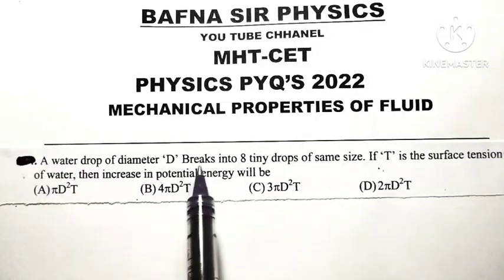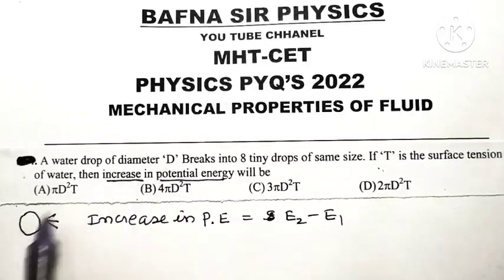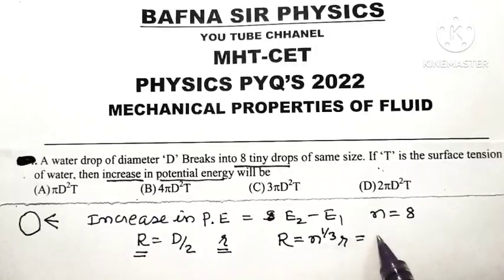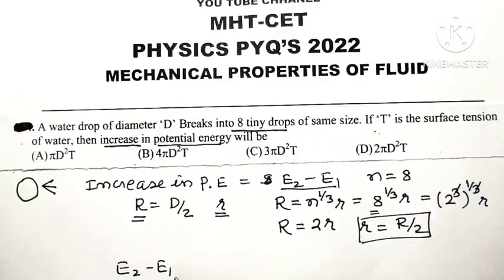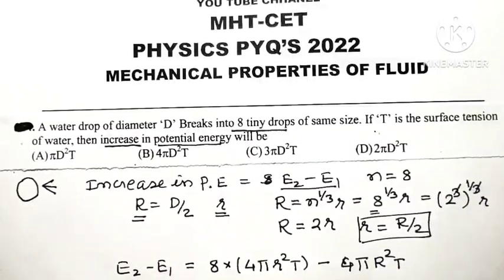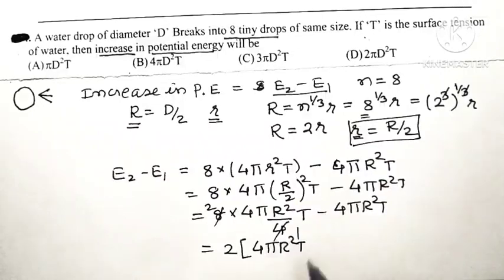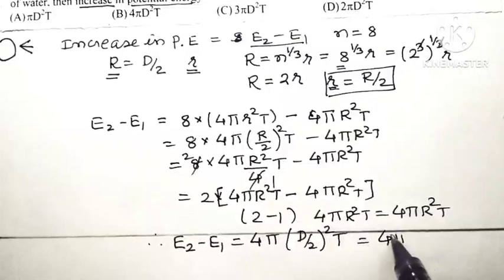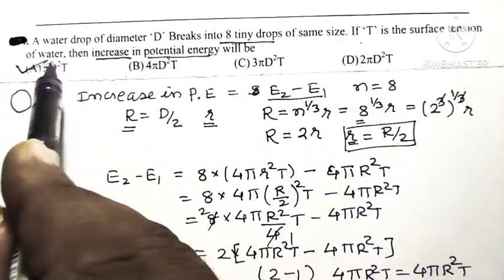MHT CET PHYSICS MCQ| PYQ 2022 |MECHANICAL PROPERTIES OF FLUIDS| BAFNA SIR PHYSICS